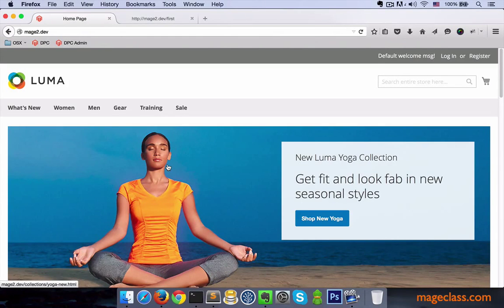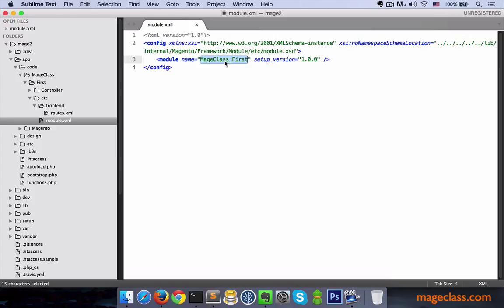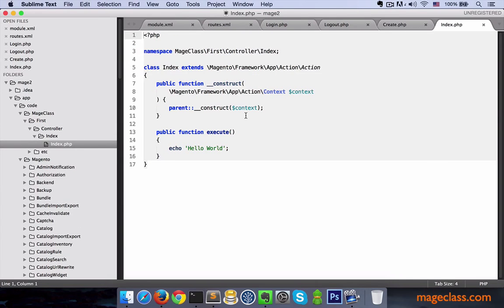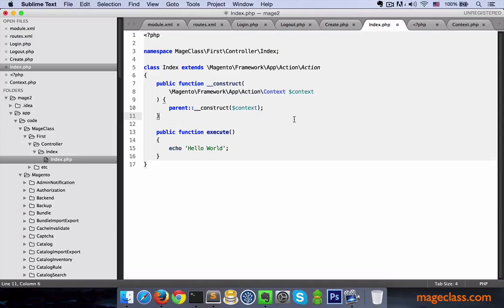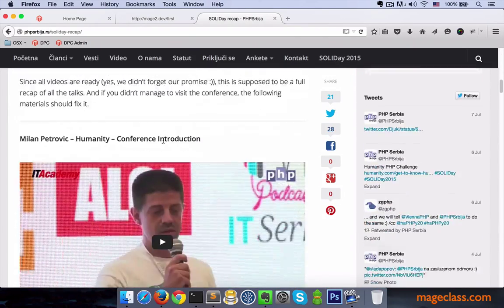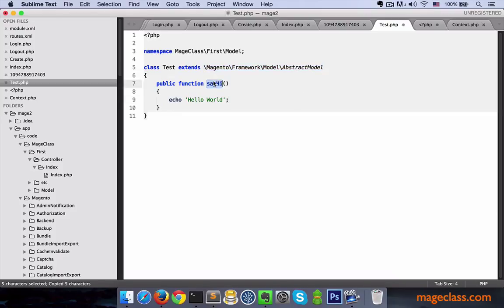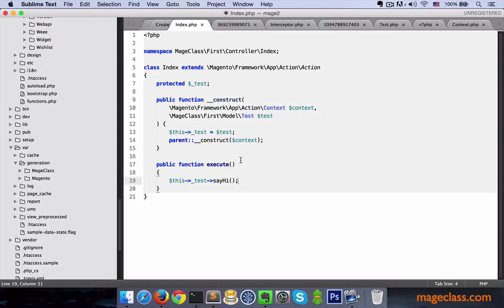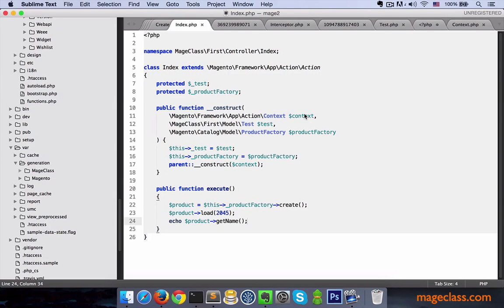Gentle Introduction To Magento2 For Magento1 Developers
In this video, I will walk you through the most essential things and concepts that exist in Magento2. If you have experience with Magento 1, this is a 101 for Magento2.